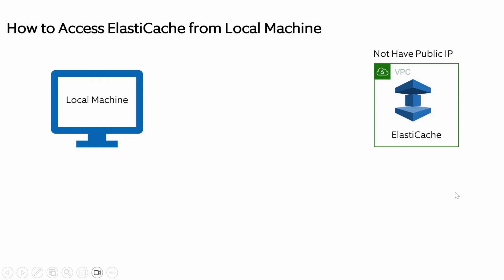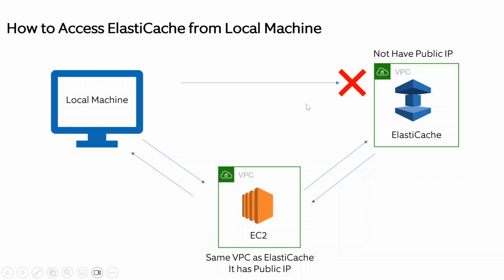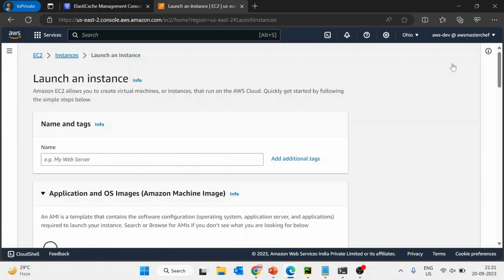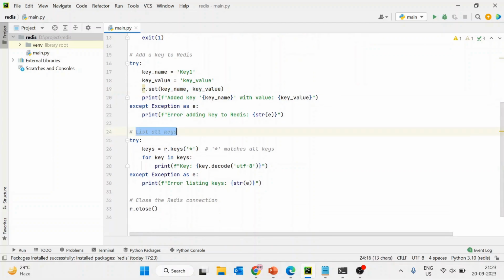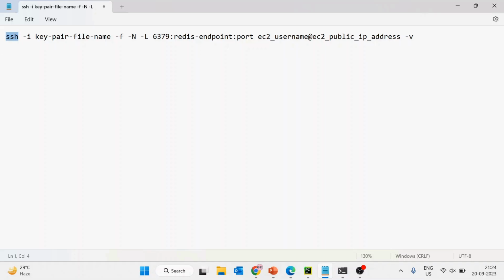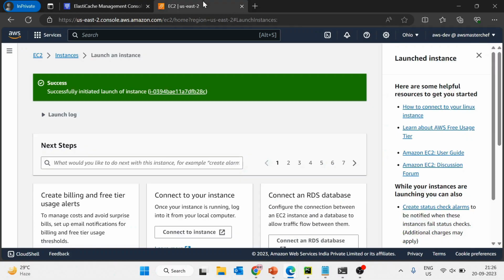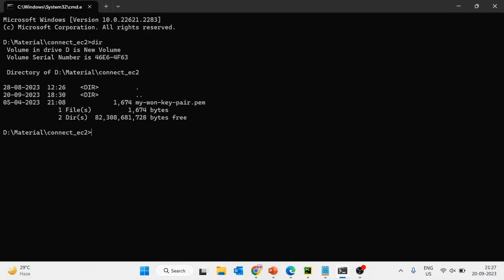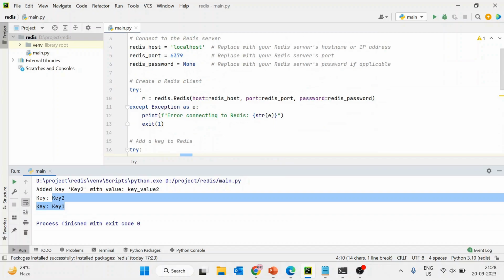Connect AWS Elasticache Redis Cluster from Local machine by awsmasterchef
In this video we have discussed how we can connect to AWS elasticache Redis Cluster from local machine for development as it don't have an public IP.